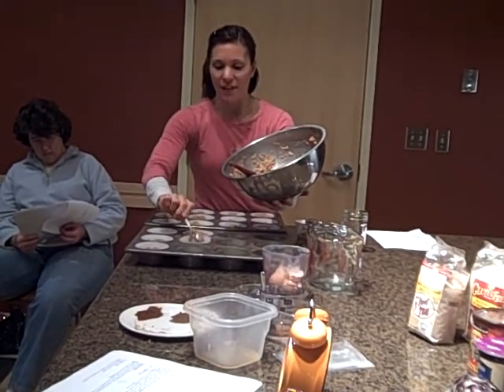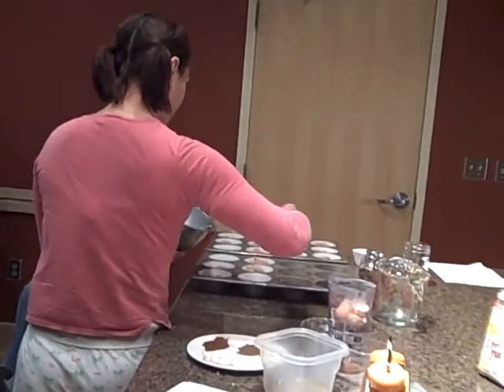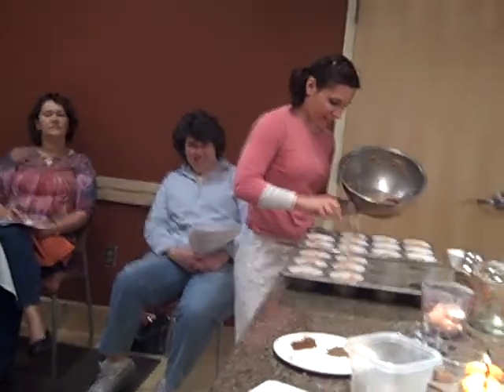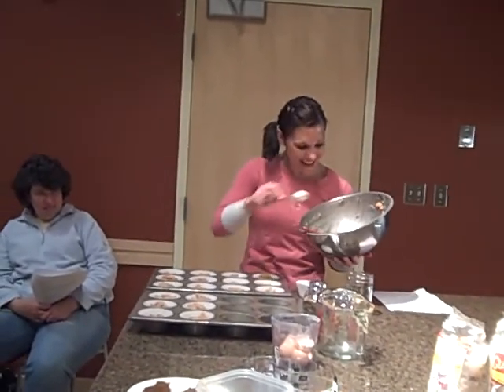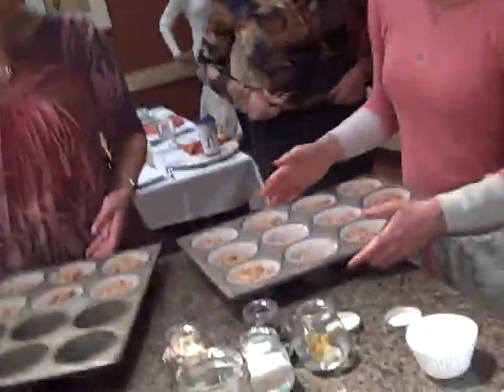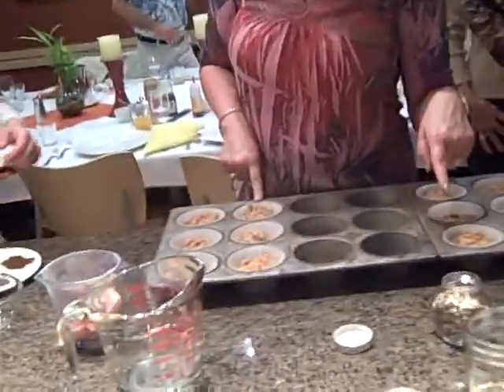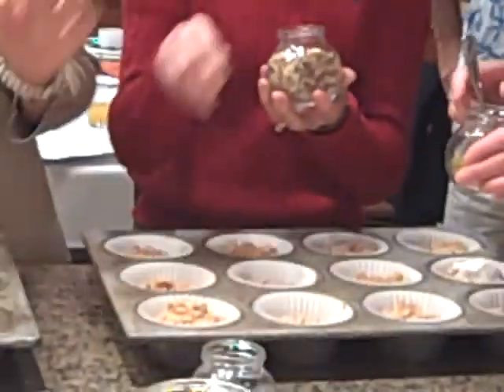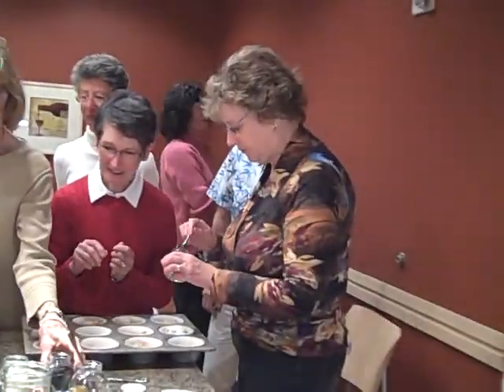What's For Breakfast #2: Spelt and flax muffins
How to make a hearty, low sugar, low flour spelt and flax muffin customized to your liking!